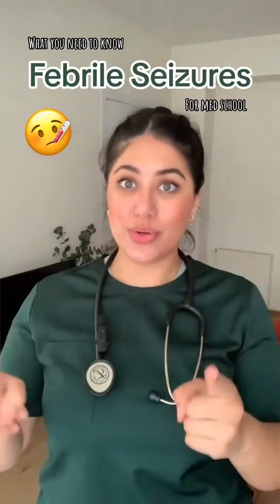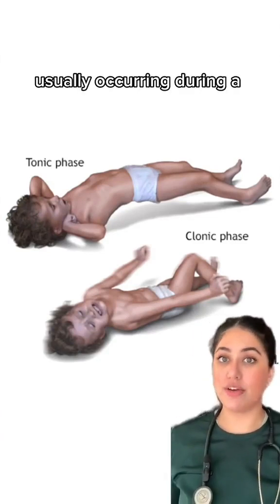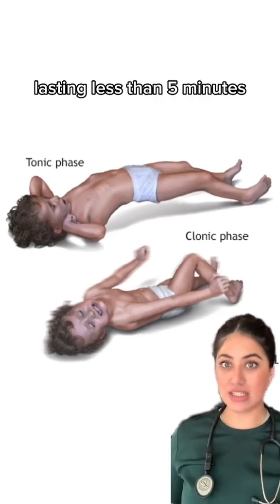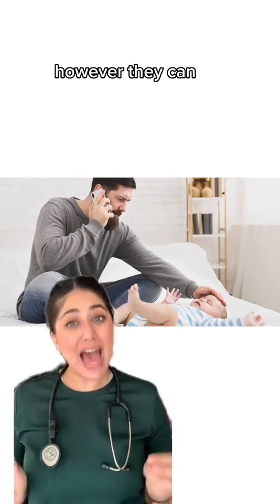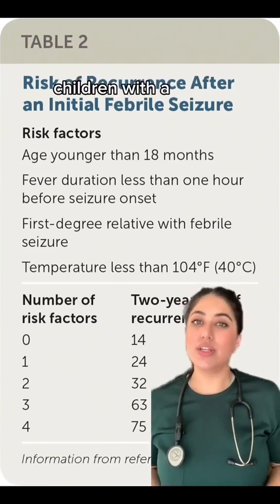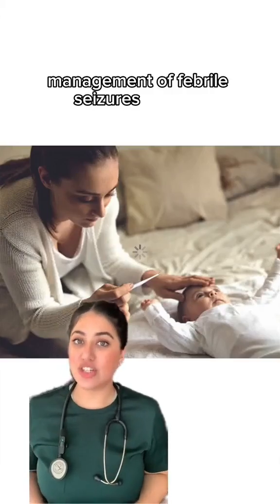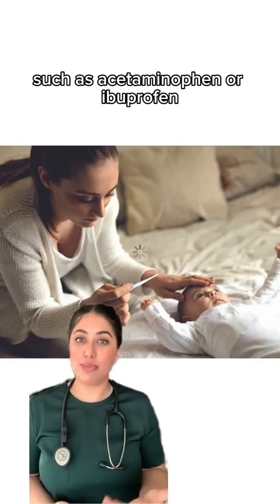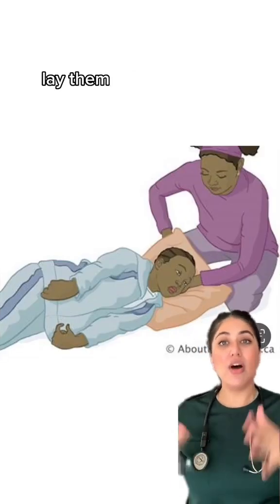Febrile Seizures 👶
What you need to know for your medical school exams - Febrile Seizures 👩🏻⚕️📚

Understanding febrile seizures: Medical student perspective

Explaining febrile seizures in children: Medical student insights

Managing febrile seizures: Tips for medical students

Diagnosing febrile seizures: Essential knowledge for medical students

Febrile seizures simplified: Medical student guide